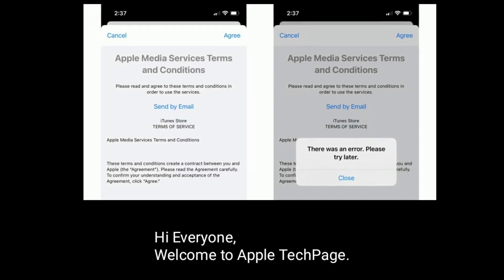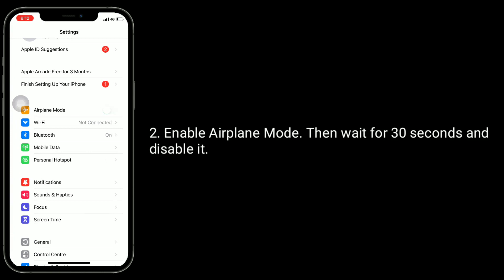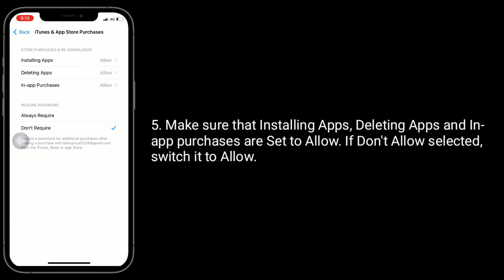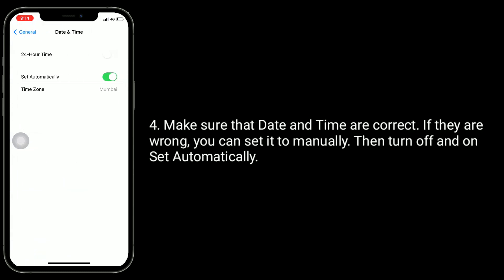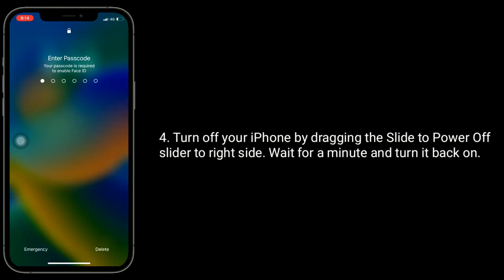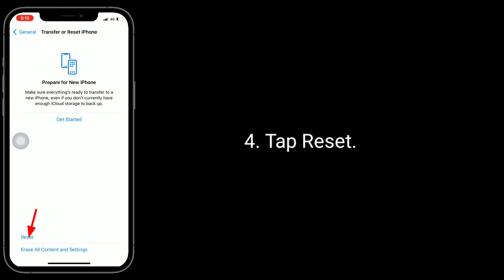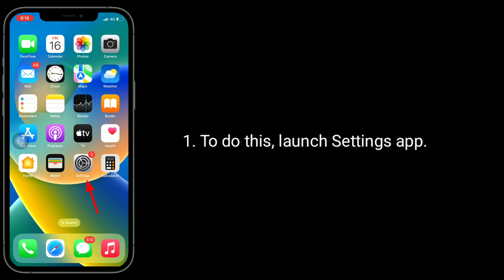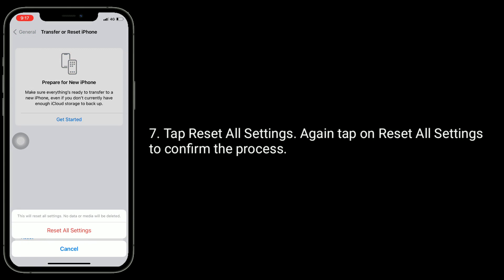iOS 17: Unable to Update Apps on iPhone | There was an Error Please Try Later after iOS 17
Unable to update apps on iPhone 14 Pro Max, can't update apps on iPhone 13 Pro Max, iOS 17 there was an error please try later error when updating apps on iPhone, why can't I update apps on iPhone 11 Pro Max.